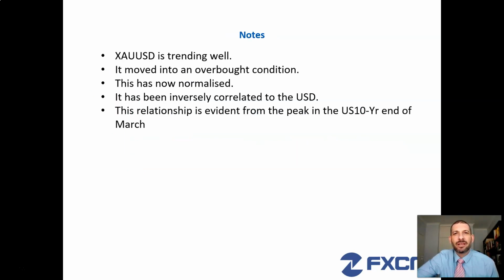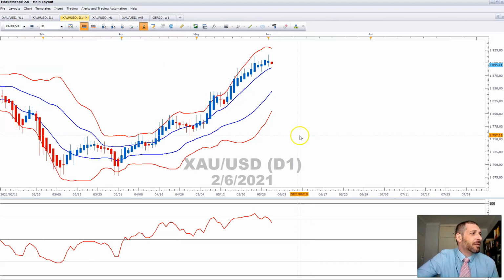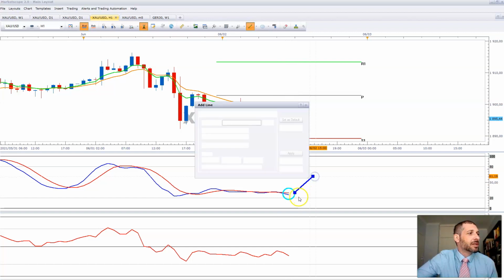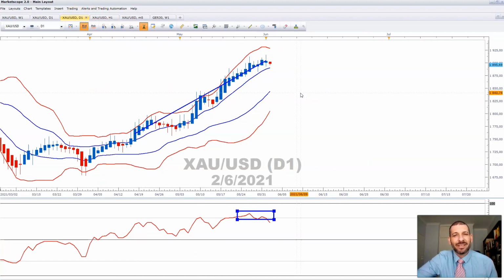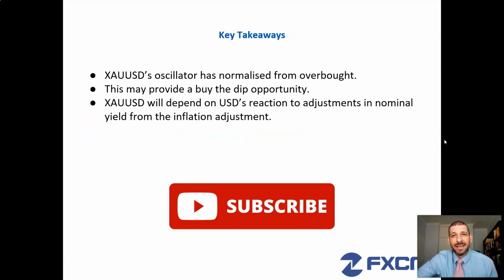XAUUSD oscillator normalises; may provide buy the dip opportunity.